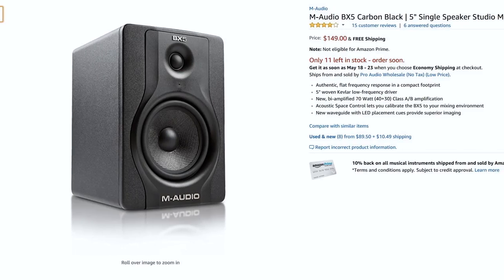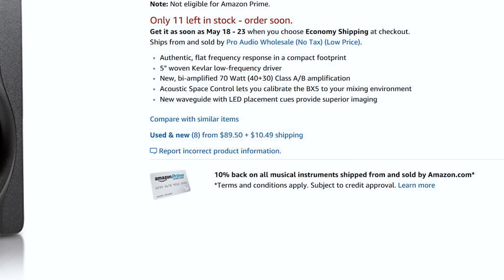M-Audio BX5 Studio Monitor Review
*2021 UPDATE!* - Guys, I posted my FOUR YEAR review with SAMPLE RECORDINGS of these speakers a few days ago!  Check it out!  Link is listed below.  Enjoy!

𝗩𝗜𝗗𝗘𝗢 𝗗𝗘𝗦𝗖𝗥𝗜𝗣𝗧𝗜𝗢𝗡
This is my first official "review" video, featuring the M-Audio BX5 Studio Monitor speakers.  Below are links to the equipment mentioned in the video.  Of course, you will need to choose the proper length of audio cables for yourself.  I listed two options.  The first is a 1/4" Right Angle to 1/4" Right Angle TRS cable.  That's what I have in my setup now.  But the second option with XLR adapters at the other end are also a suitable alternative.  Just make sure that your subwoofer has XLR outputs before ordering your cables.

𝗠𝗢𝗗𝗘𝗥𝗡 𝗧𝗘𝗖𝗛 𝗥𝗘𝗩𝗜𝗘𝗪𝗦
I have been heavily into the tech world for most of my life.  Over the years, I have used a wide variety of tech to enhance my quality of life, make work easier, and many other things.  My channel focuses on reviewing modern tech.  This can range anywhere from computers and peripherals to audio, video, cameras, mobile devices, etc.  Virtually anything in the tech field has potential to be reviewed on this channel.  I strive to maintain a strong community presence, and welcome your comments on any and all of my videos.  I do ask that you keep your comments constructive and positive as I typically do not respond to critical comments.  A considerable amount of hard work goes into creating these videos, and my ideal goal is that they can bring some benefit to my viewers.

𝗟𝗜𝗡𝗞𝗦
Here are links to the products mentioned in this video:

M-Audio BX5 Studio Monitors
Ebtech Hum X Voltage Hum Filter
Right Angle 1/4" TRS Right Angle Male to Male Right Angle Audio Cable
Right Angle Adapter for Power Cable
Right Angle 1/4" TRS to XLR Female Audio Cable

Here is the link to my video that shows my entire computer setup: